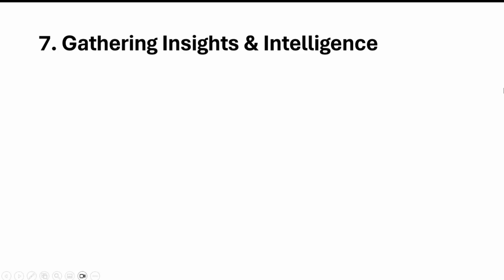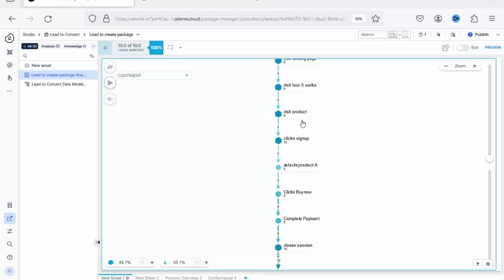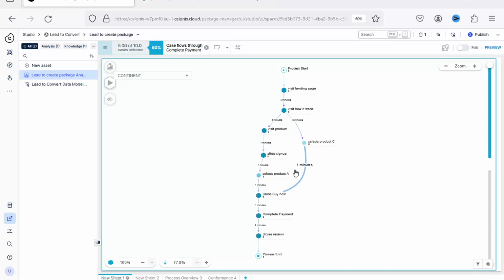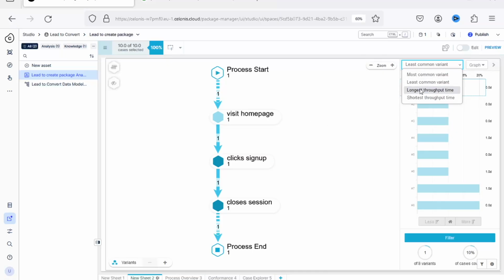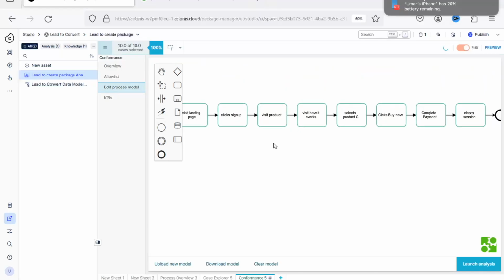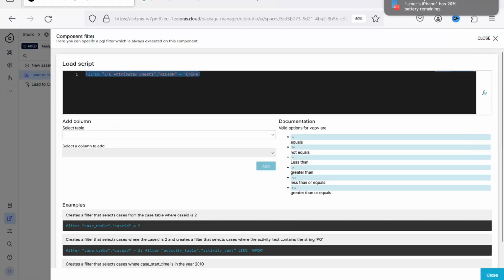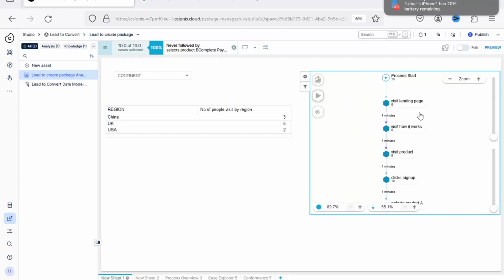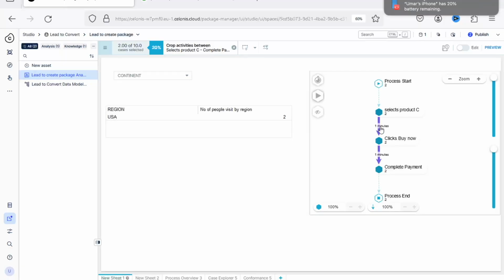24. Gather Insights & Intelligence from Celonis - 2025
Welcome to Gathering Insights & Intelligence from Celonis - 2025 📊
In this video, we’ll show you how to extract actionable insights from your process mining analysis and turn data into smarter business decisions.
You’ll learn:
✅ How to interpret Celonis dashboards and visualizations
✅ Identifying bottlenecks, inefficiencies, and improvement opportunities
✅ Leveraging KPIs and metrics for informed decision-making
✅ Best practices for generating intelligence to drive process optimization
💡 Perfect for analysts, process managers, and business leaders who want to maximize the value of Celonis and process mining for operational excellence.